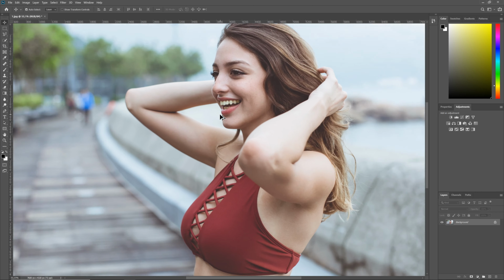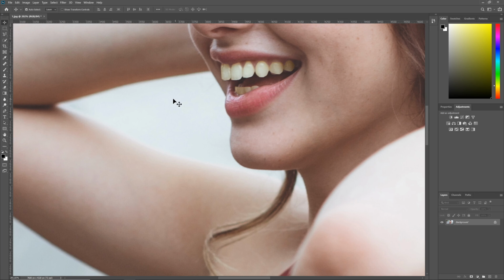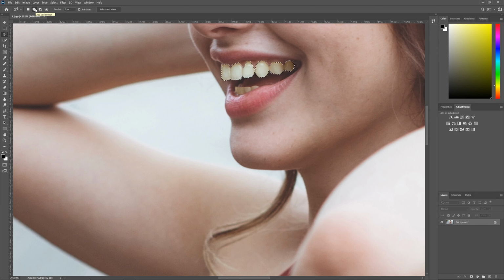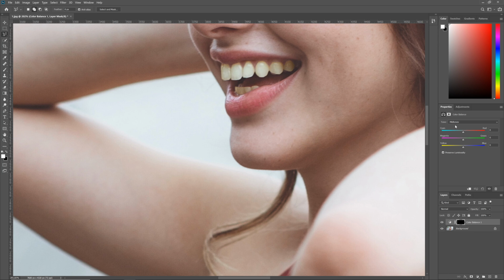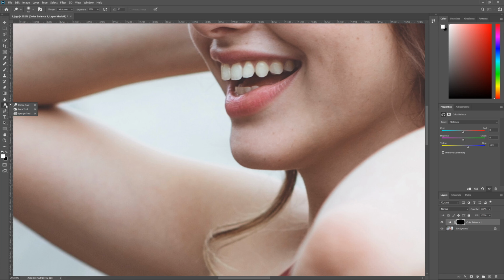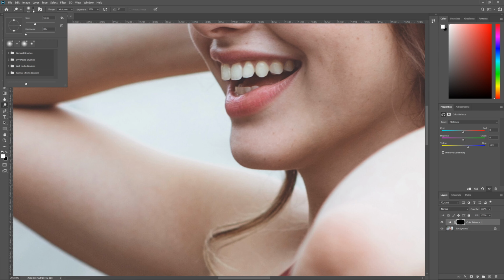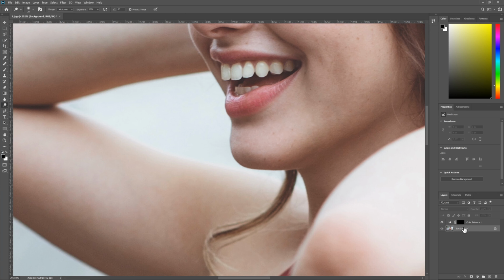[4K] How to whiten teeth in Photoshop in less than 5 minutes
Step by step instructions on how to whiten teeth in Photoshop in less than 5 minutes.